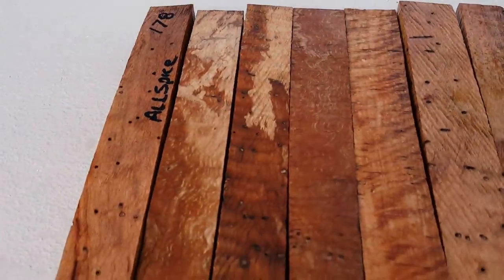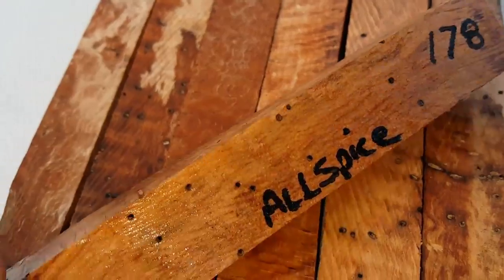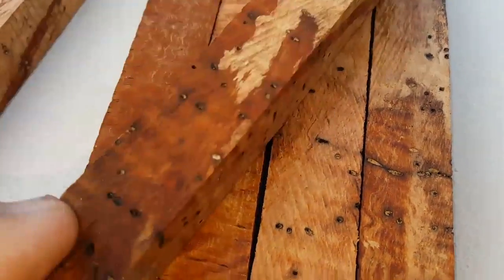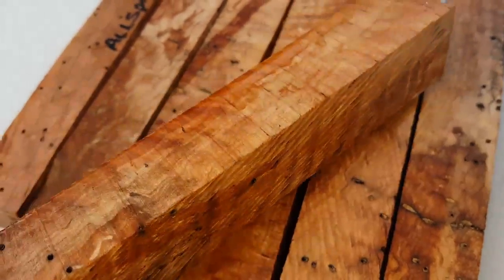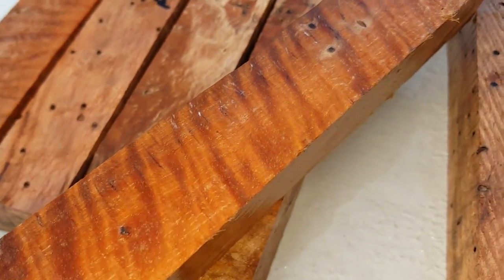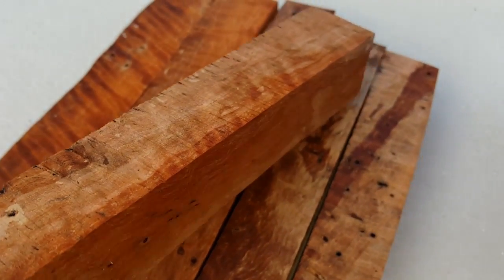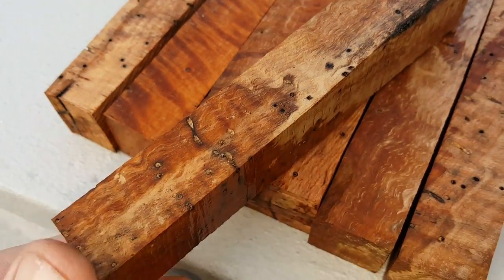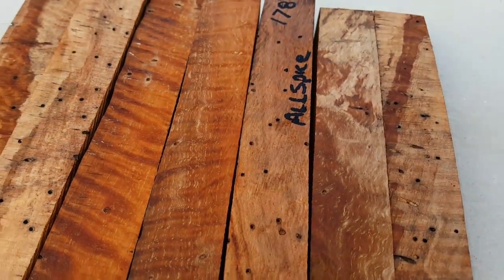Hawaiian Allspice pen blanks